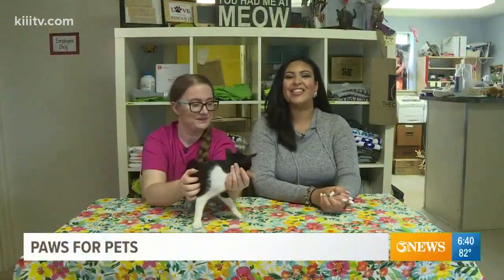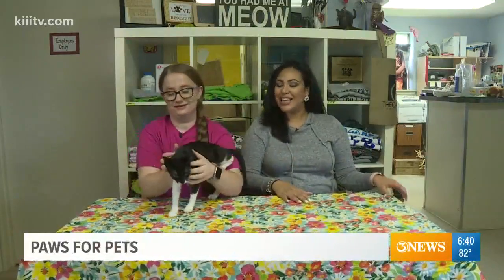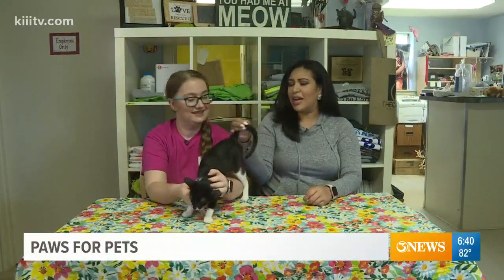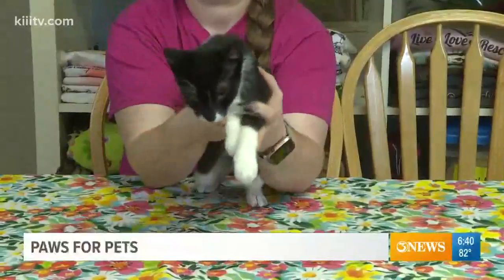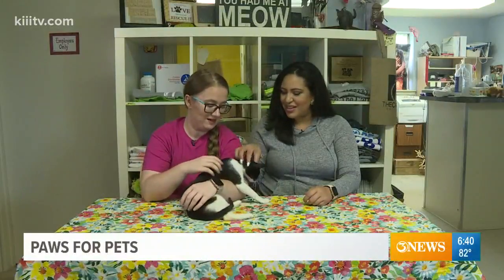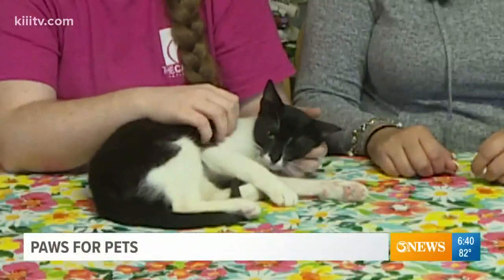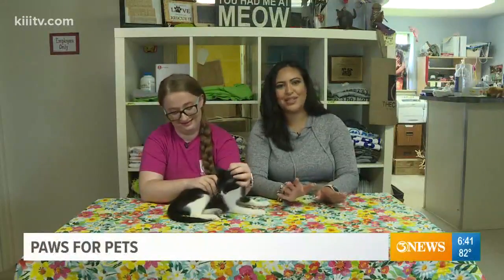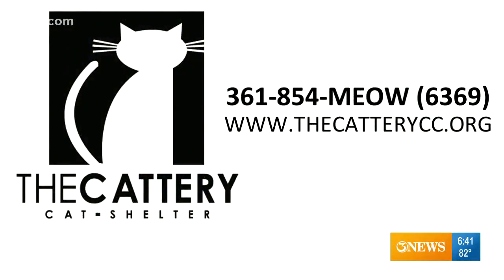Paws for Pets: Corpus Christi May 29th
Adopt your next animal from the Cattery Cat Shelter.